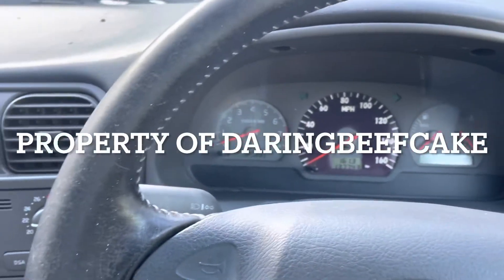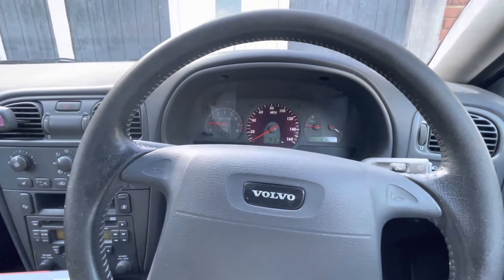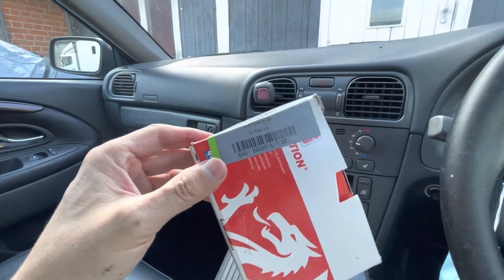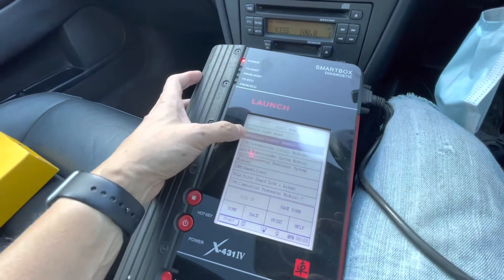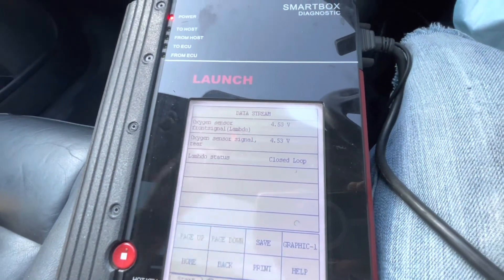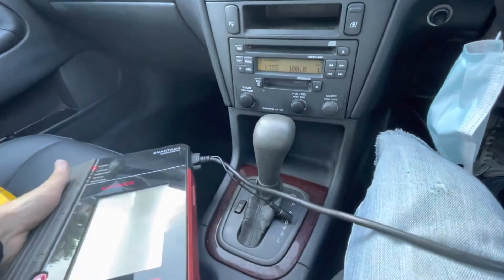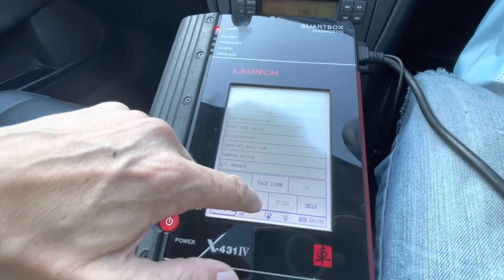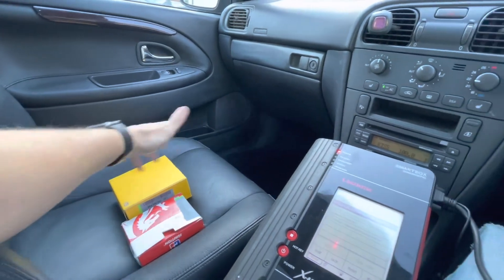Volvo V40 2000 lambda oxygen sensors replaced fault codes fixed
Following my previous video where I replaced the o2 sensors with cheap universal ones which didn’t fix my o2 sensors errors, I finally managed to fit some good oem sensors which did resolve the engine light and no more fault codes.

This are the part number for the sensors
Before cat = 30611510
After cat = 30630132